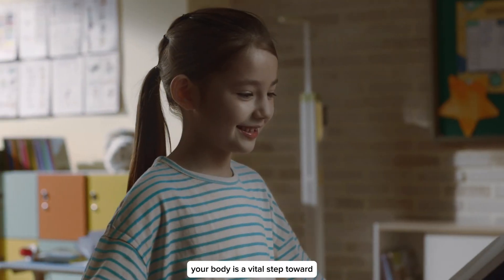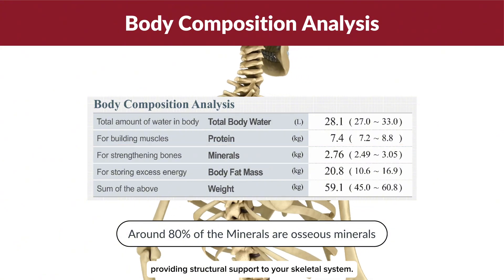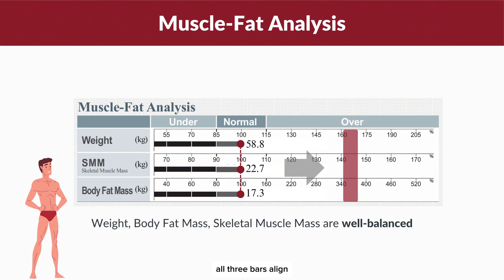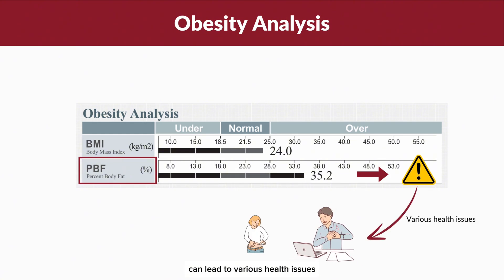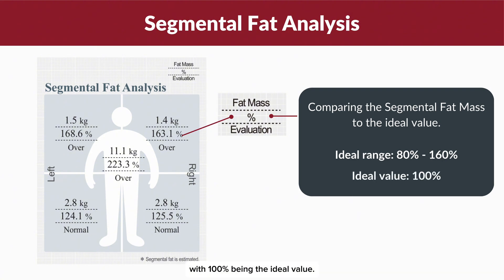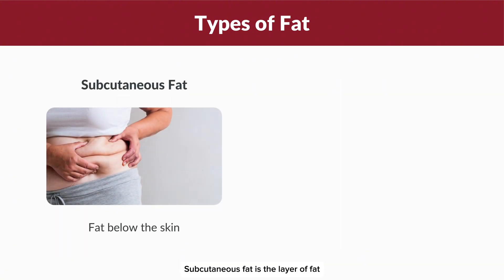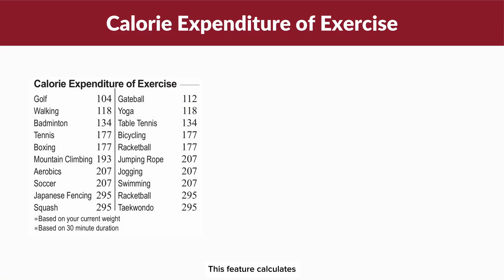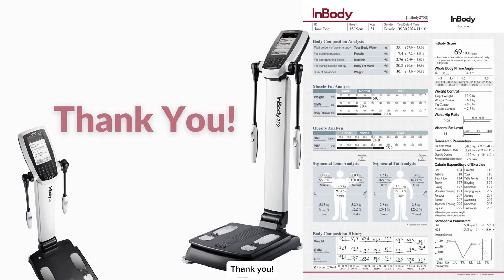Understanding Your InBody270S Result Sheet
Understanding your body composition is an important aspect of maintaining overall health and wellness. So, let's learn how to interpret the results from the InBody270S Result Sheet!

Timestamp
0:35 Body Composition Analysis
2:15 Muscle-Fat Analysis
3:35 Obesity Analysis
5:07 Segmental Lean Analysis
5:50 Segmental Fat Analysis
6:37 Phase Angle
7:40 Visceral Fat Level
8:25 Skeletal Muscle Mass Index (SMI)
9:27 Calorie Expenditure of Exercise
9:41 InBody Score
10:06 Body Composition History